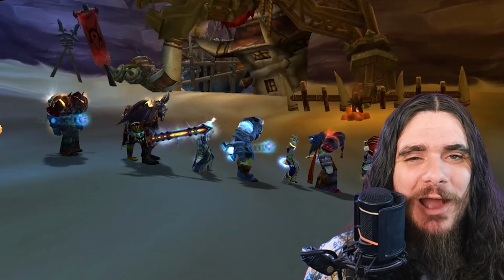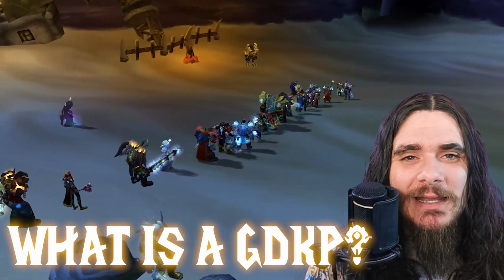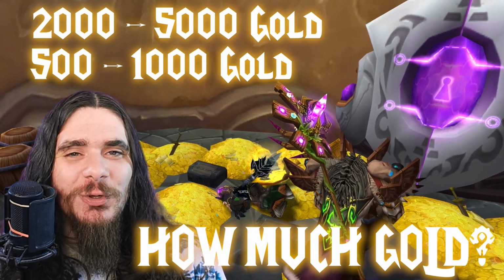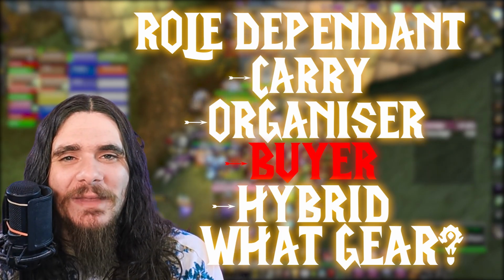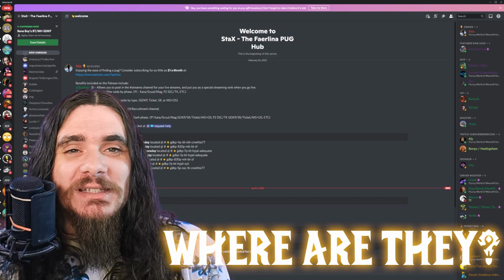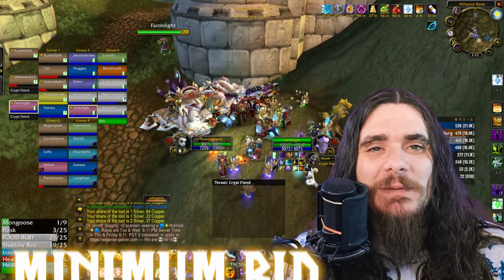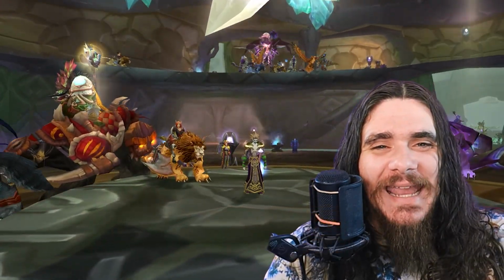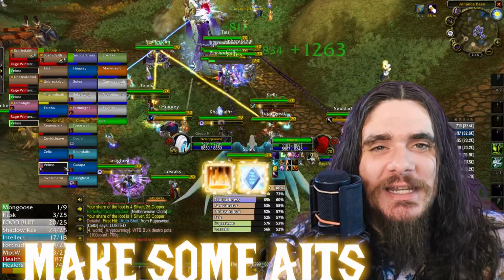GDKP Guide For Gold Making in TBC Phase 5 - Classic WoW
Short on WoW gold for TBC Phase 5? Look no further, I've got you covered with this gold making guide 💸

I also stream Classic WoW every day starting at 6PM EST
Chapters:

0:00 - 0:30 Importance of GDKPs
0:30 - 1:55 - What is a GDKP
1:55 - 2:31 Why do a GDKP
2:31 - 3:24 How much gold could I make in a TBC GDKP?
3:05 - 5:53 What gear do I need?
5:53 - 6:55 Where are they?
6:55 - 7:40  What is the minimum bid?
7:40 - 10:40 Classic WoW GDKP tips and tricks
10:40 - 11:14 Outro